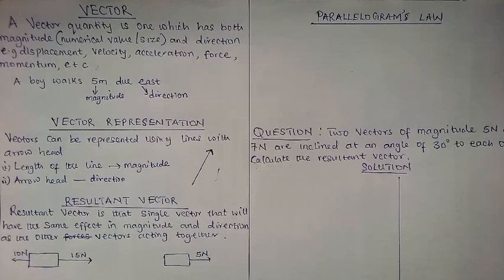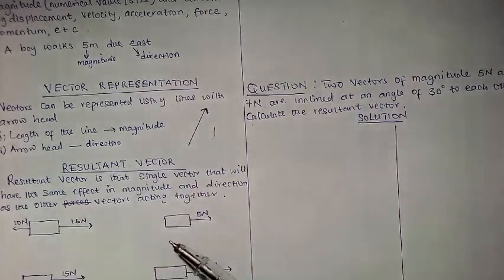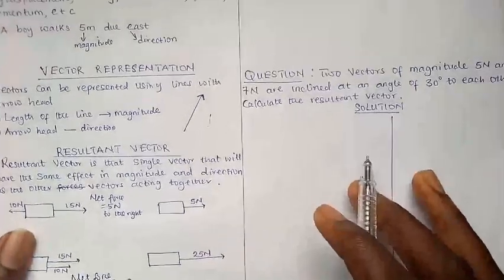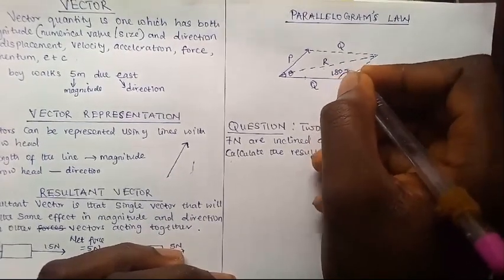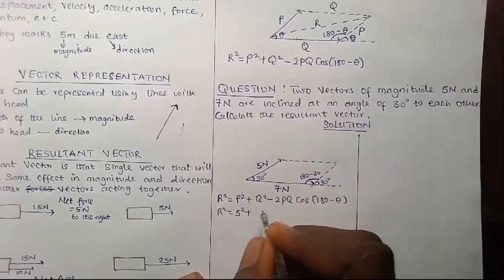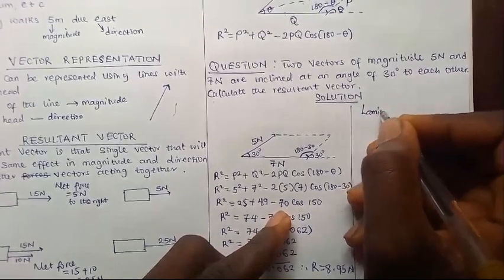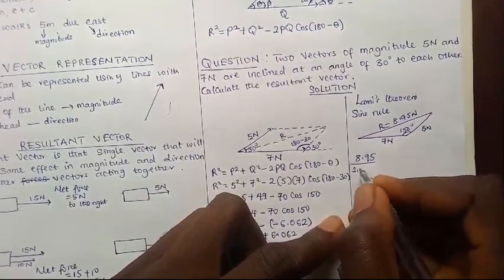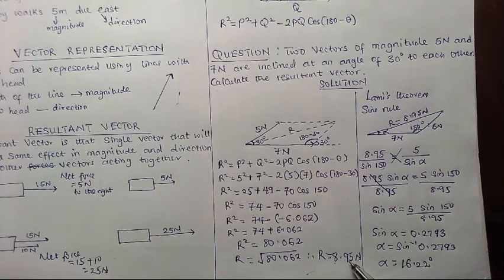RESULTANT VECTOR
In this video, you will learn the meaning of vectors and resultant vector, how to calculate the resultant vector and its direction using the parallelograms law of vectors